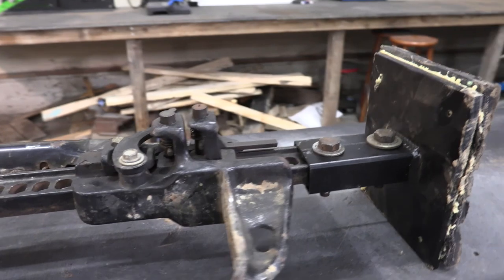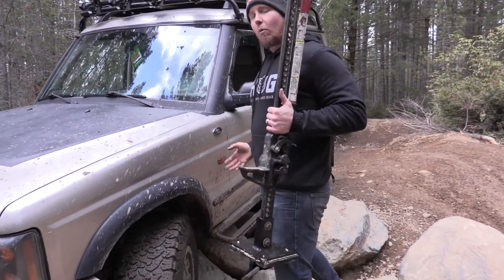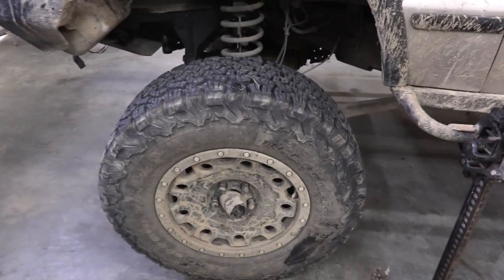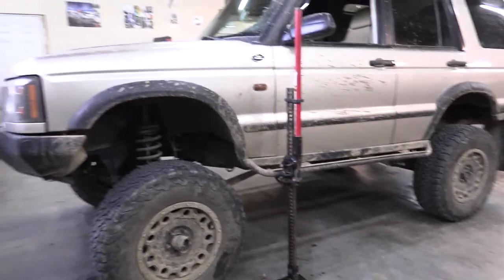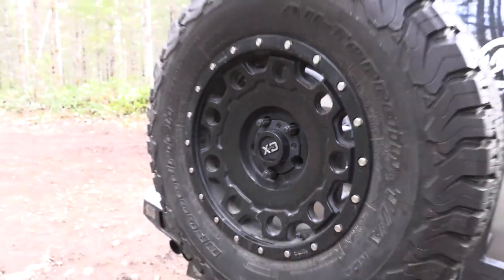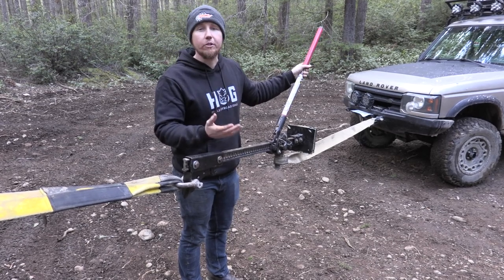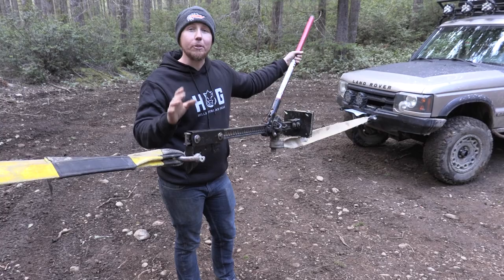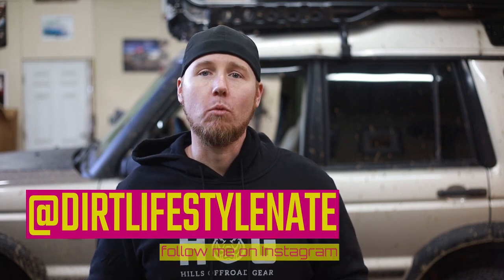10 WAYS TO KEEP YOUR HI LIFT JACK FROM KILLING YOU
A high lift jack (Hi Lift Jack) can be very dangerous if used incorrectly. I've seen a number of stories online about people getting seriously injured and even getting killed by "farm jacks". In this video I want to explore some different strategies that can help keep you safe and even keep you alive. I think the high lift jack is a powerful tool. With the right techniques and precautions this tool can help you get back on the trail so you can continue on your adventure. Enjoy the video and share some of this info with a friend so we can help restore the reputation of the farm jack! Enjoy the video!